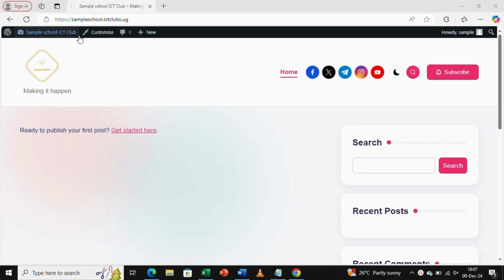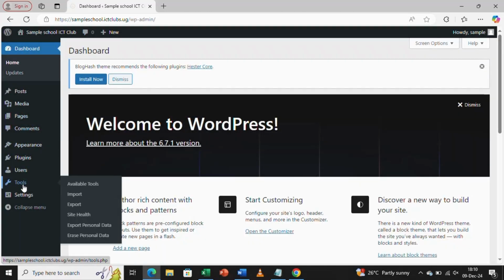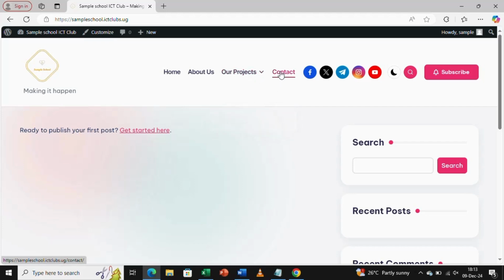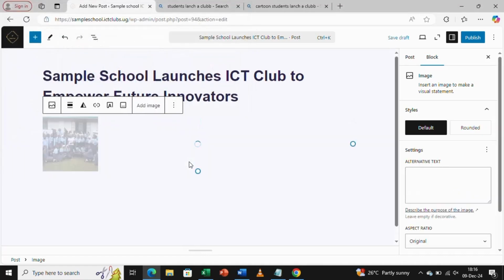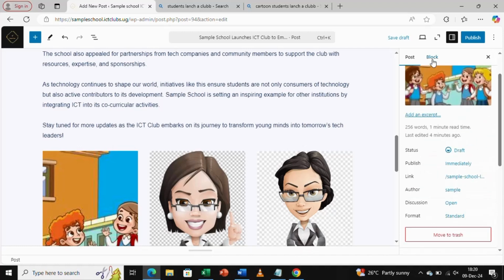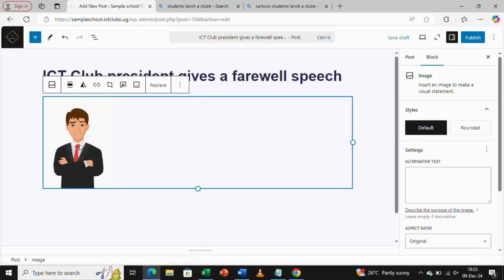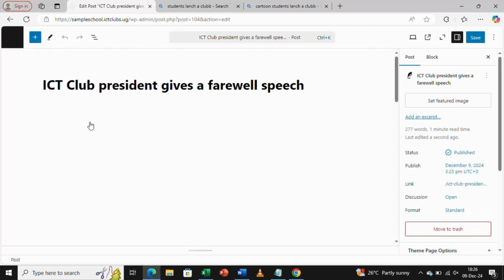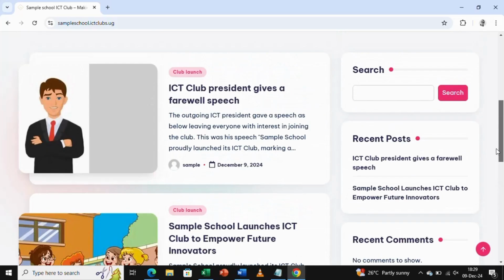SESSION TWO OF WEBSITE DEVELOPMENT USING WORDPRESS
This session focuses on creating web pages, menu and posts using WordPress. You may need to look out for sessions one and three to have a complete guide.